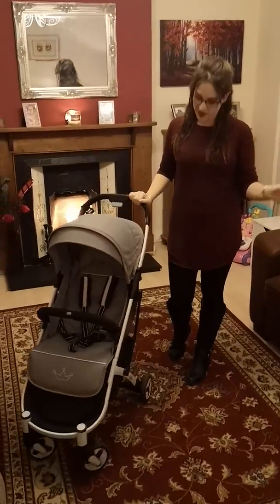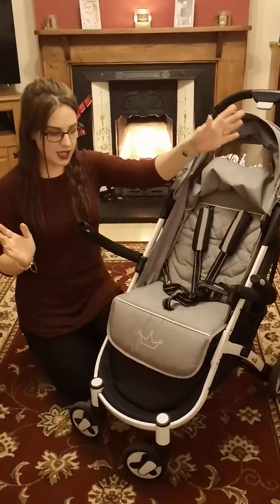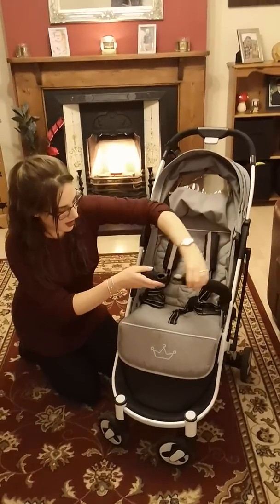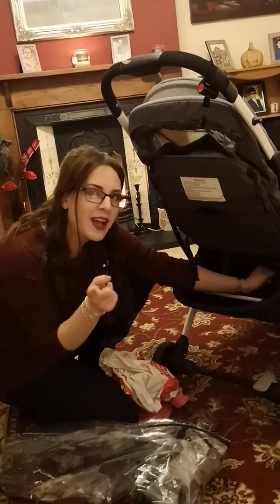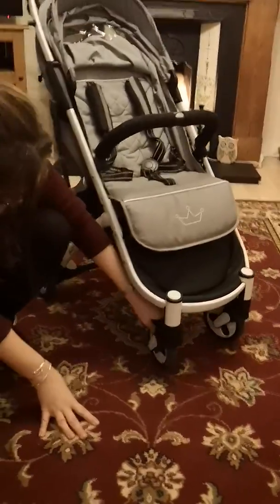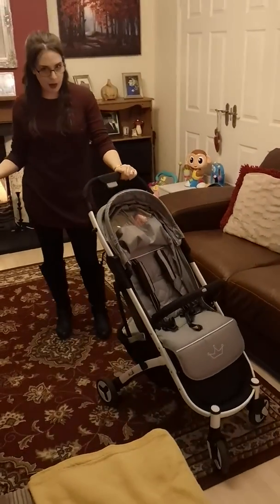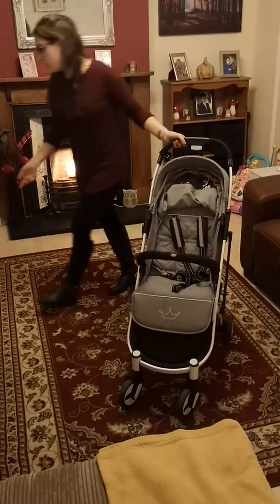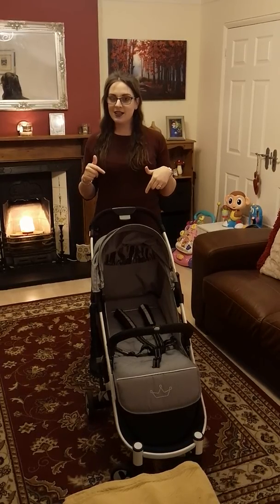Best lightweight buggy / Allis stroller. Review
This lightweight stroller/buggy is from Amazon it's the ALLIS stroller !
I was on the hunt for a good buggy that's lightweight and folds small ! You can even take this on an airplane in the over head compartment with a correct bag! (Please check with your airline first)
I wanted to give my honest views so I gave it a good test run,  as I always love to do a good research when I buy anything from the internet!
Bargain price too !